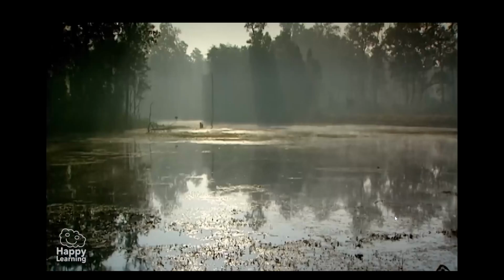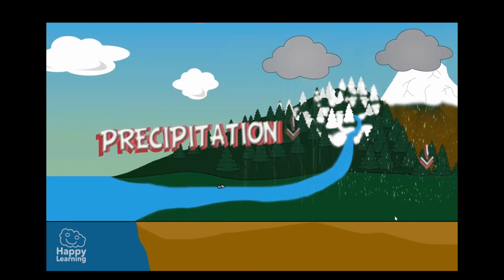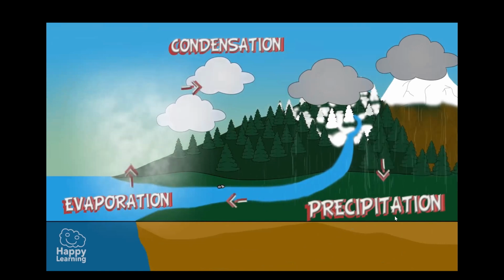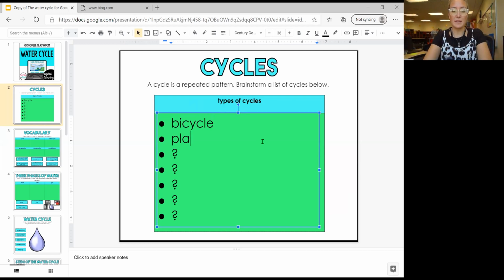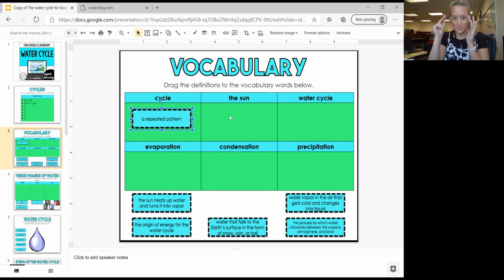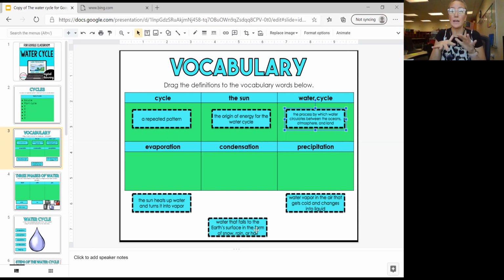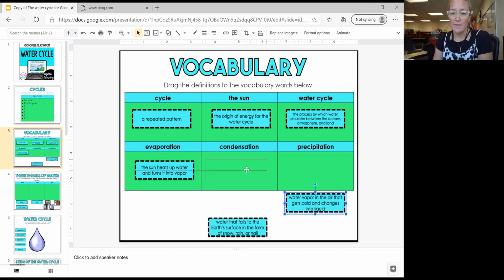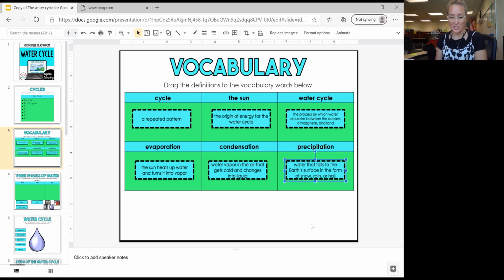Science: Water Cycle